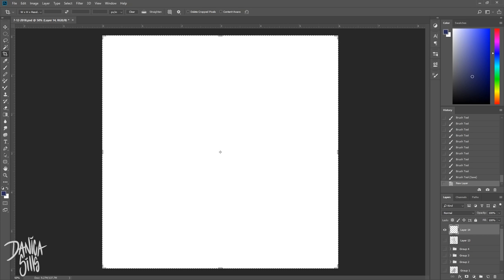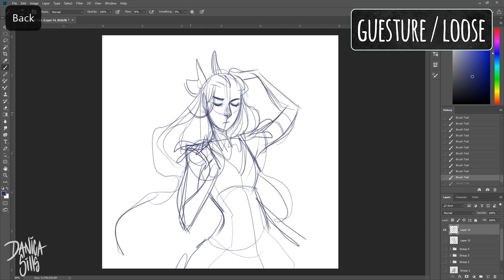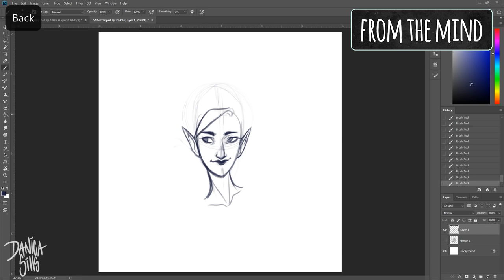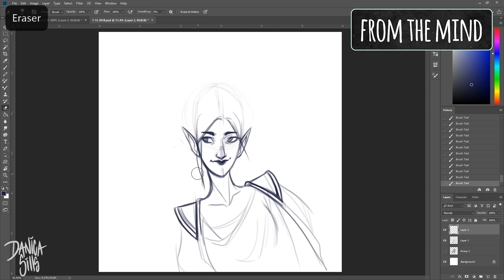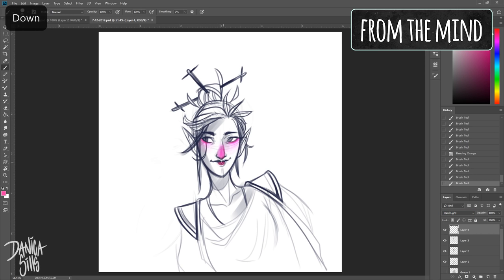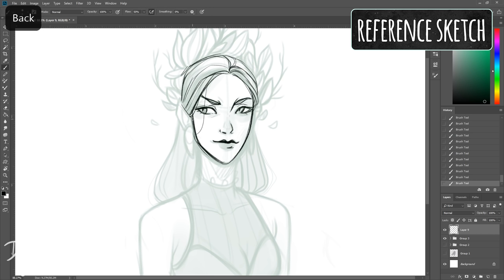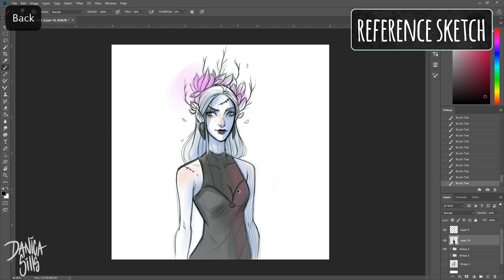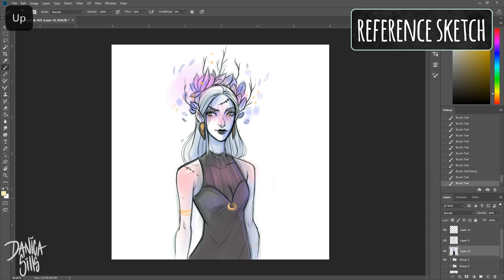3 Ways to Warm Up Sketch • How to Prepare to Draw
• Digital Load-out •
Cintiq 13HD Pen Display:

Photoshop CC

Blue Yeti USB Microphone - Blackout Edition: